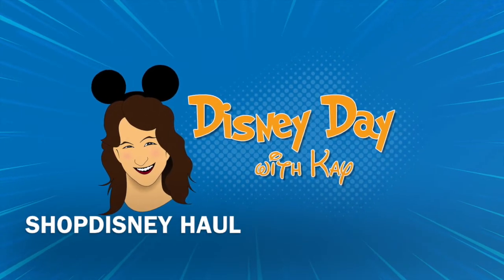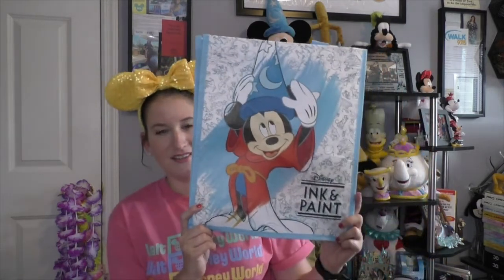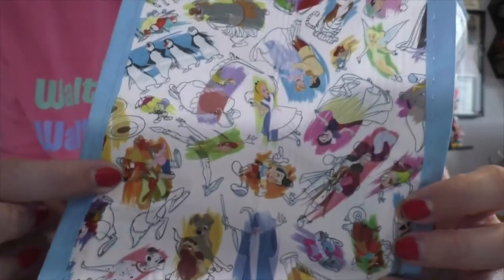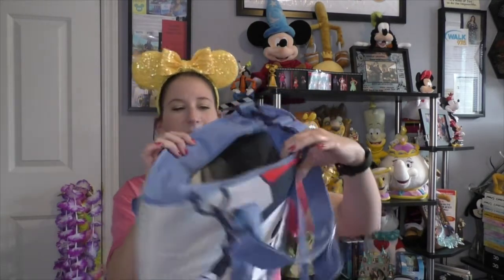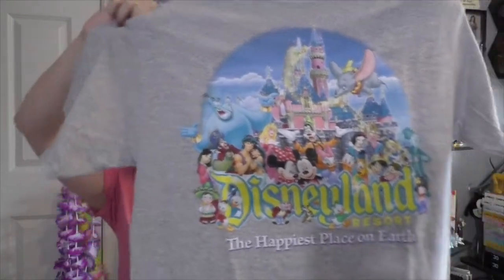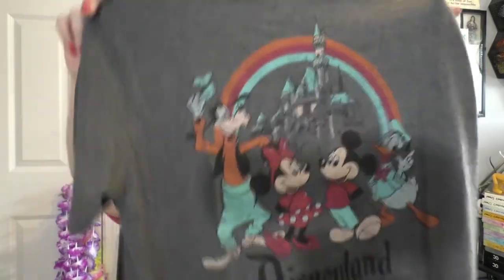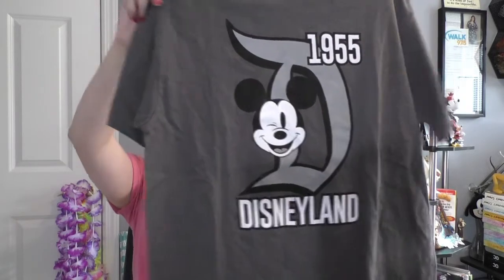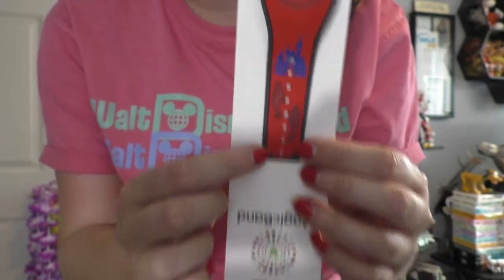SHOPDISNEY HAUL JULY 2020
NEW things and a sale.. yes please!

Have A Disney Day!
~Christina